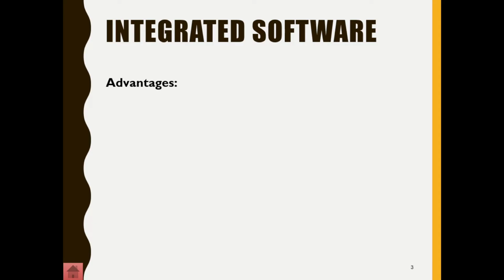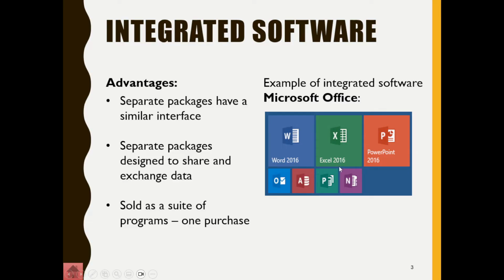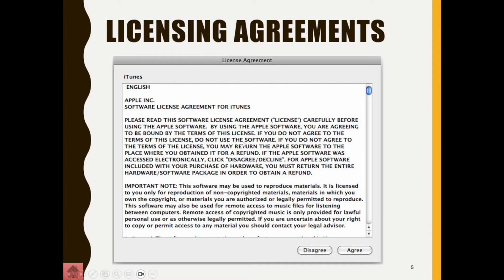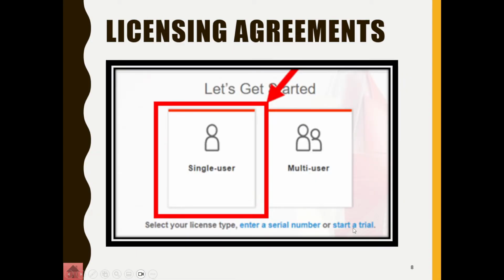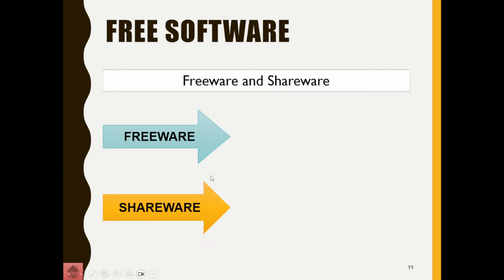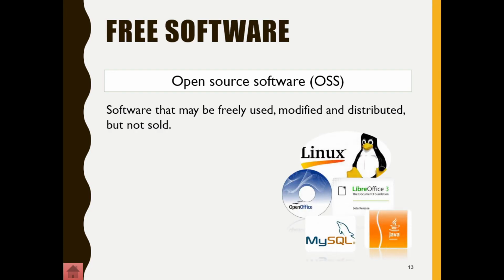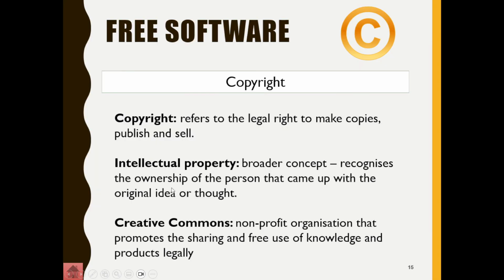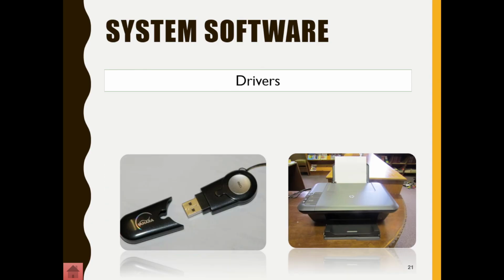Extended Software Concepts | Module 1.6 | Grade 10 *UPDATED*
Welcome to the 1st of your Term 2 Modules for CAT in Grade 10. In the module we will be expanding upon what we have already learnt about Software. Let's dive in a little deeper...